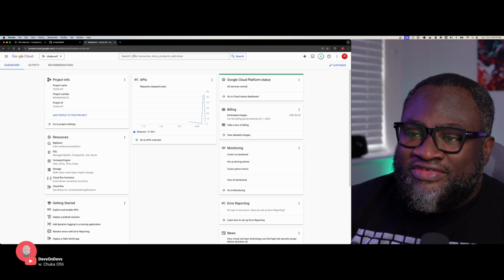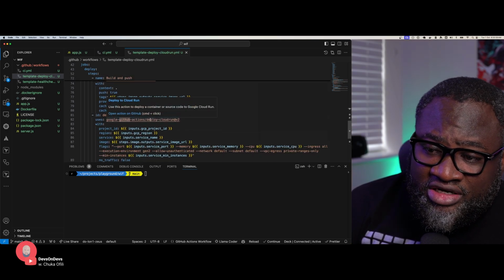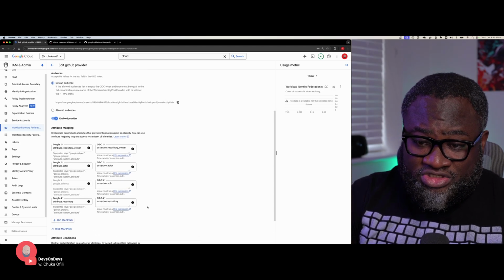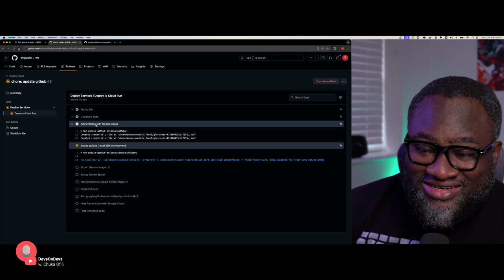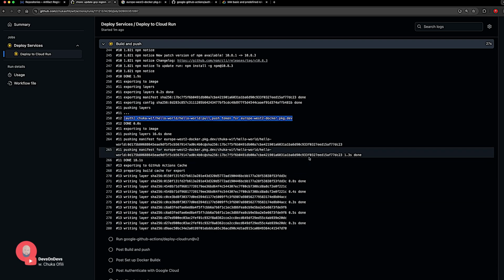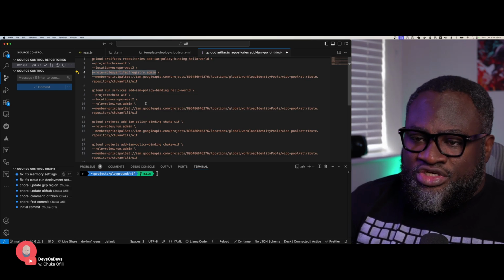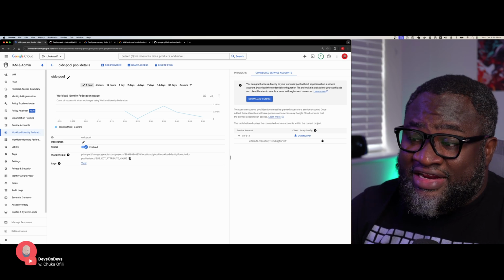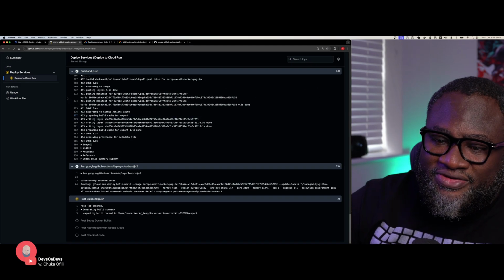Why You NEED To Ditch Service Account Keys NOW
Discover the power of keyless authentication in this tutorial, where I dive deep into Workload Identity Federation. This comprehensive guide is perfect for developers looking to secure their applications without the traditional complexities of managing service account keys.

In this video, I'll walk you through the essential steps to configure keyless authentication using Workload Identity Federation. Learn how to seamlessly integrate this method with GitHub Actions, enhancing your CI/CD pipeline's security and efficiency. We start with direct workload identity federation setups and later explore how to leverage a service account impersonation for more flexible authorization.

Whether you're a beginner or an experienced developer, this tutorial will equip you with the knowledge to implement advanced authentication strategies effectively.

Content:
0:00 - Intro
0:24 - Service Account Key Authentication
2:13 - What is Workload Identity Federation?
3:00 - Demo - Project Setup, CI + CD
8:19 - Demo - Direct Workload Identity Federation
24:20 - Demo - Workload Identity Federation via Service Account Impersonation
30:41 - Conclusion